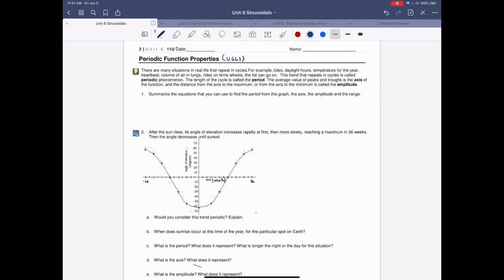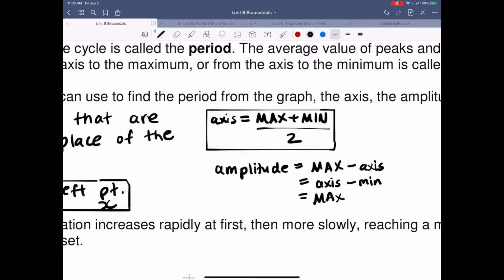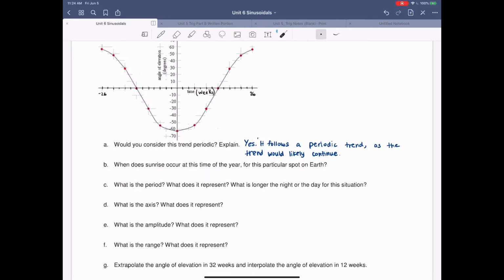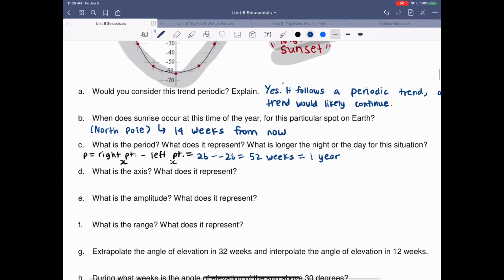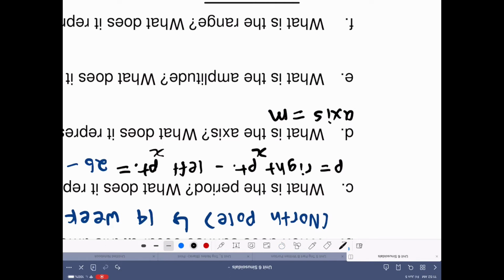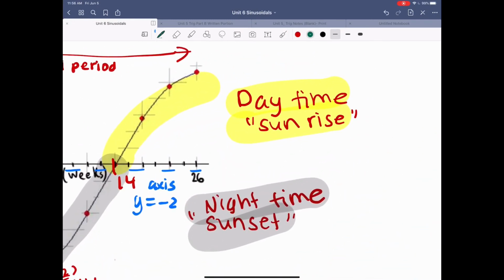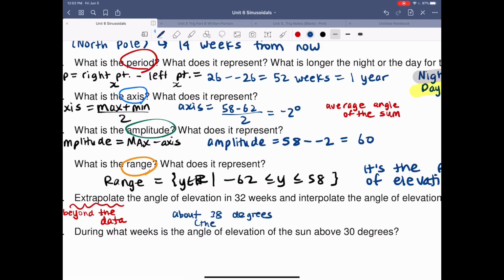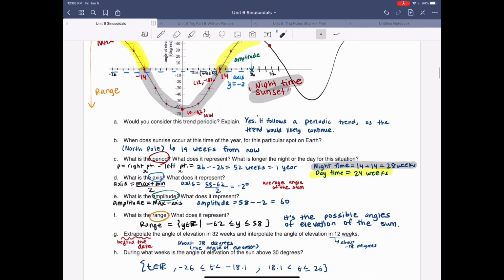U6L1 Part 2: Periodic Function Properties (1st Page)